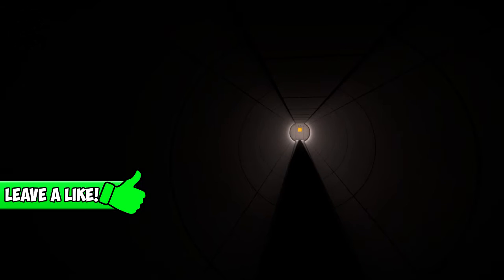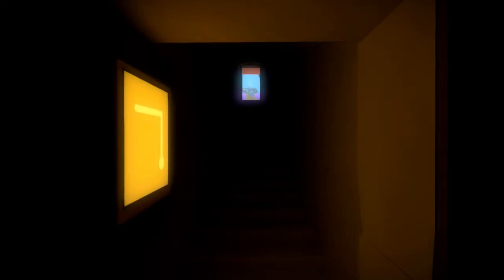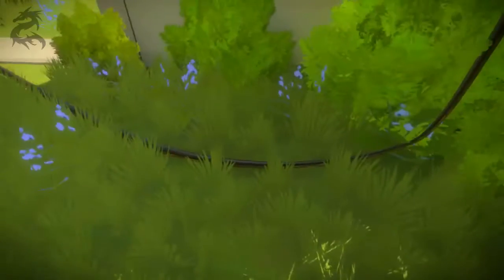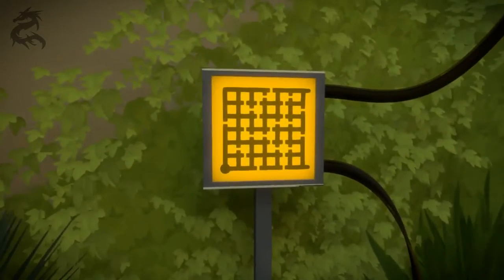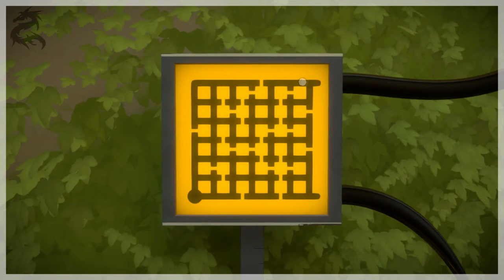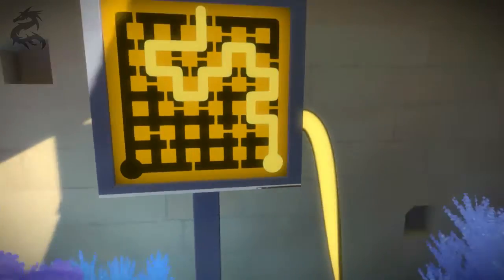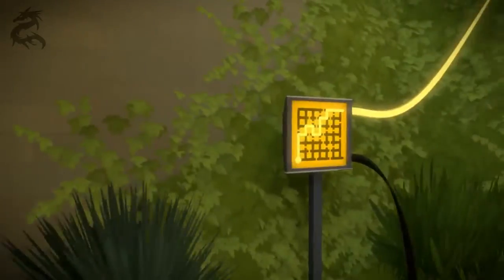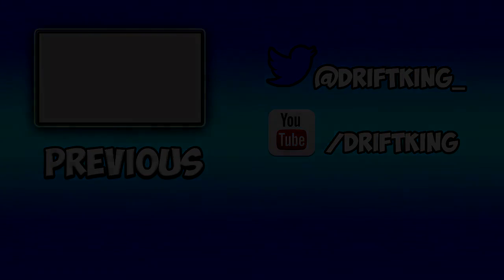SO MANY PUZZLES! | The Witness #1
Rules for a shout out.
4. Say I sent you.

Get your very own gaming glasses!

Send in your game play!

Your channel name will be mentioned in the video and in the comments beloew so it's like a mini shout out! :D

If you want to add me on xbox one, my GT is: DRIFTxK1NG oO

- DRIFT KING